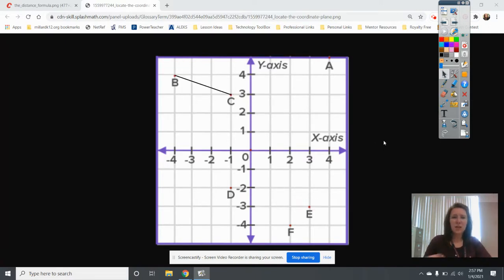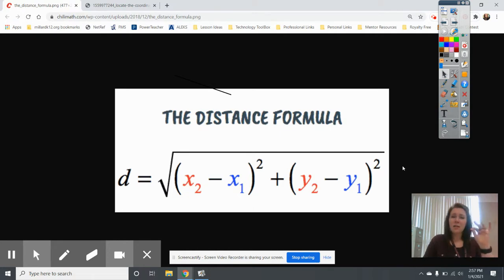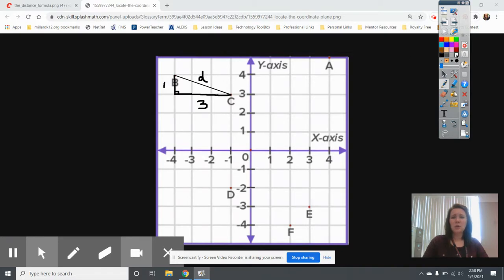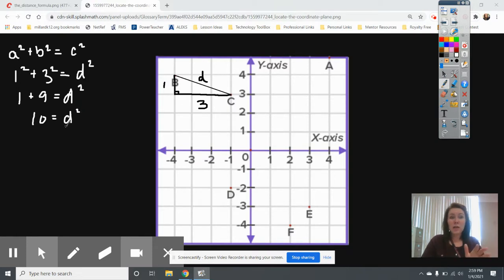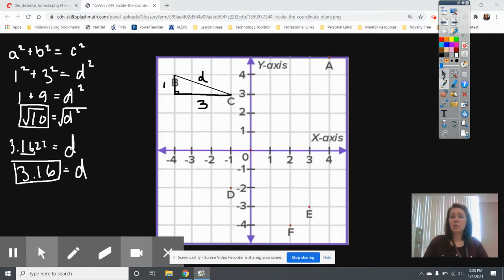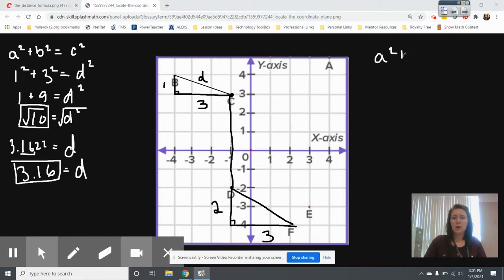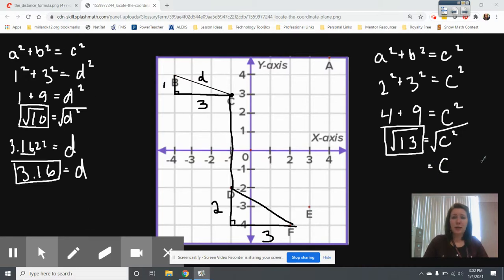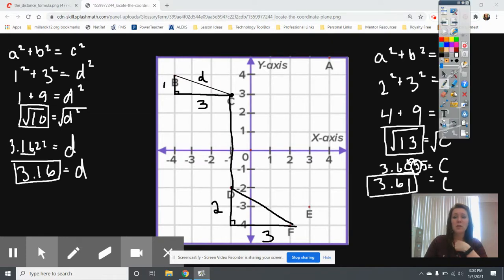Finding the Distance Between 2 Points using Pythagorean Theorem